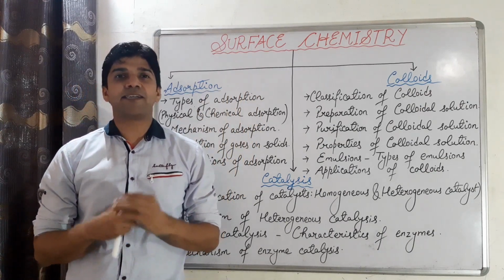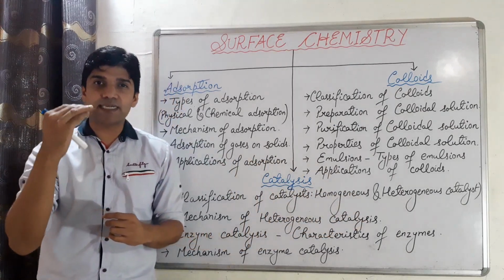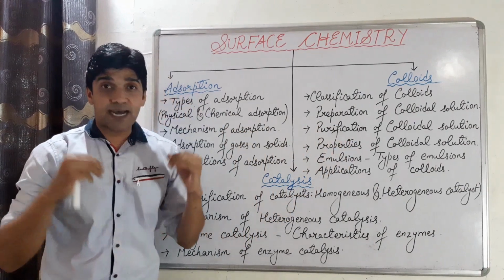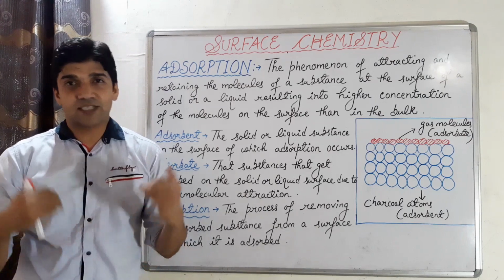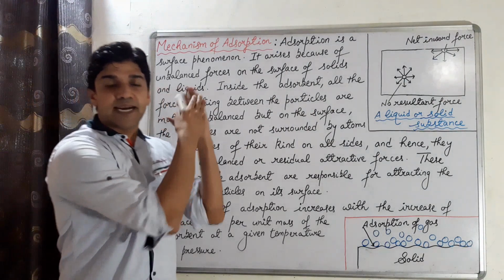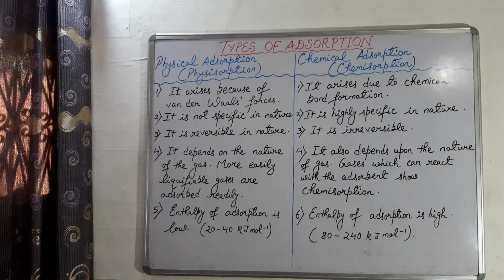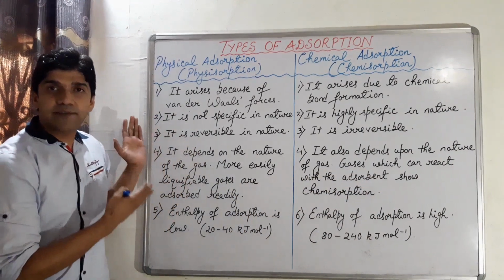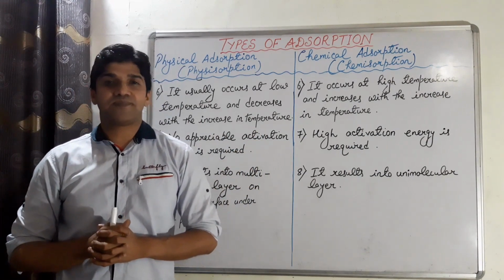Adsorption | Mechanism of adsorption | Types of adsorption | Surface Chemistry | Class 12 | CBSE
Bond with Chemistry Channel
In this video, Anil Singh gives a lecture on Adsorption, Mechanism of adsorption, Types of adsorption - Surface Chemistry

The course content is for class 12th - CBSE - Surface Chemistry